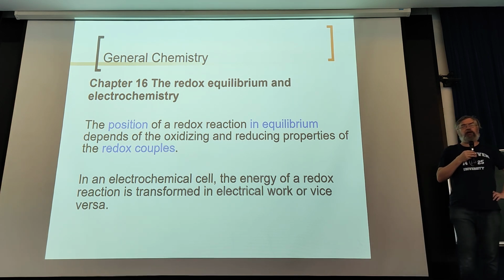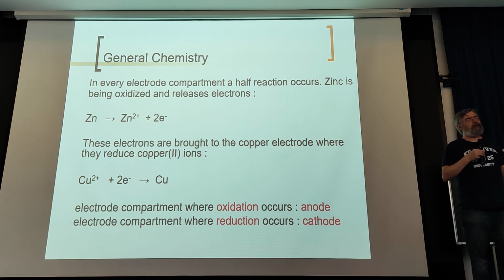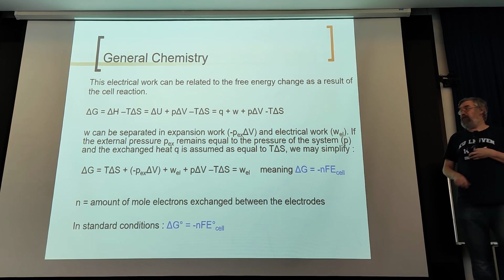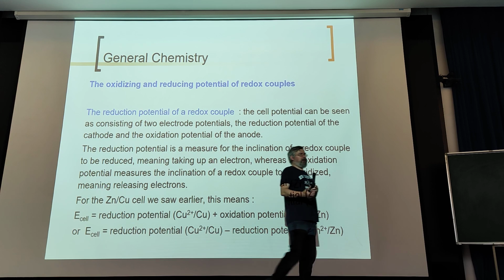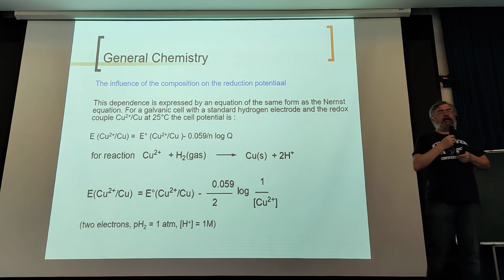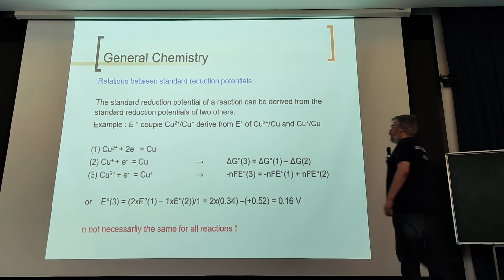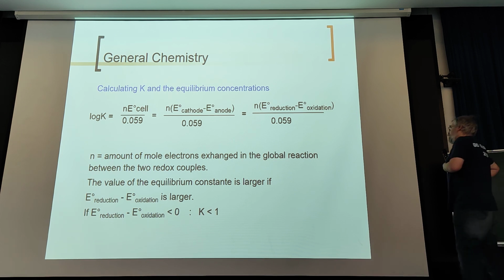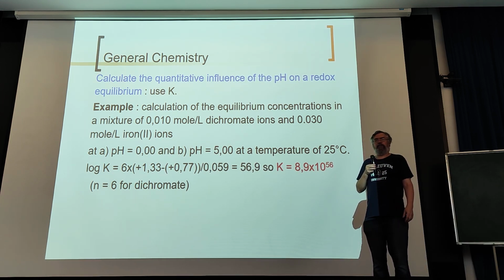April 15, 2023